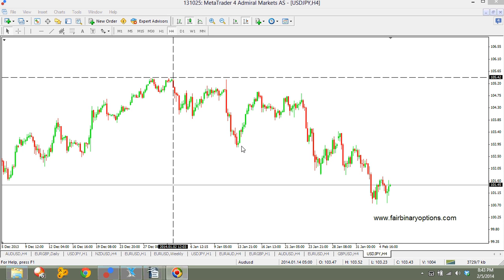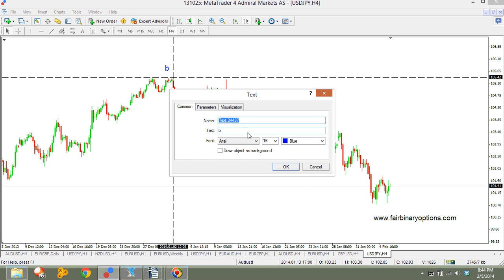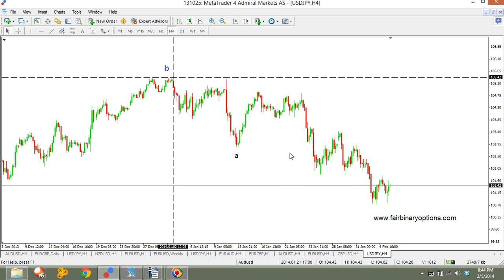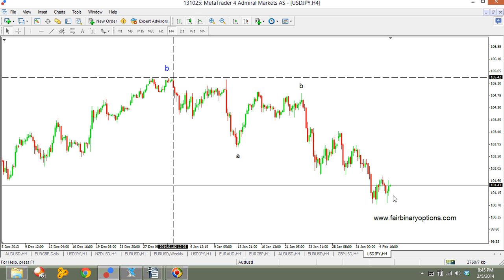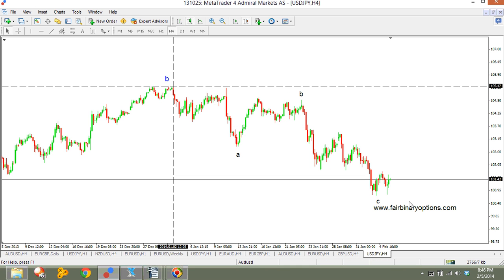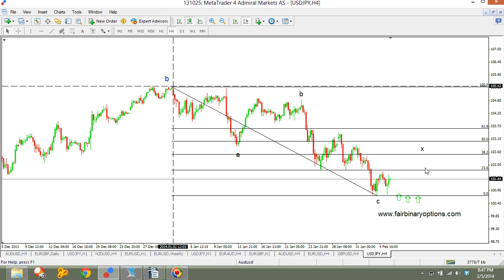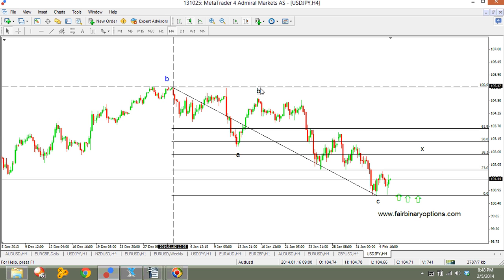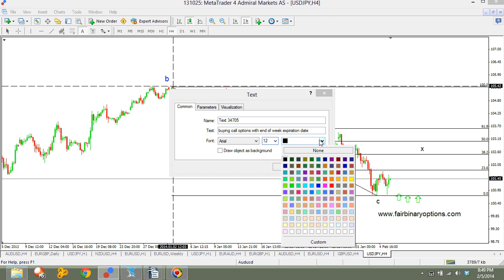Leg of a triangle for the USDJPY pair buying call options | Binary Options Trading Strategies